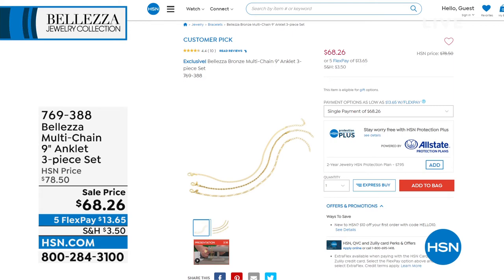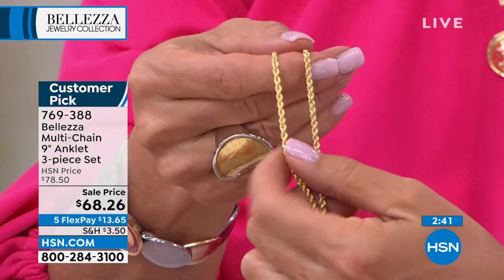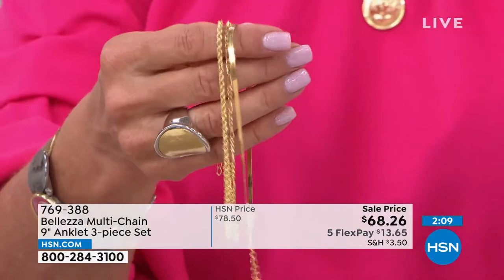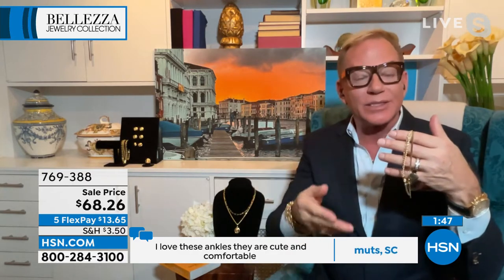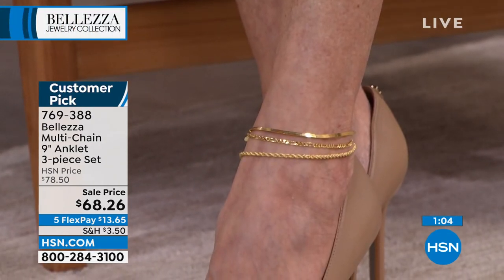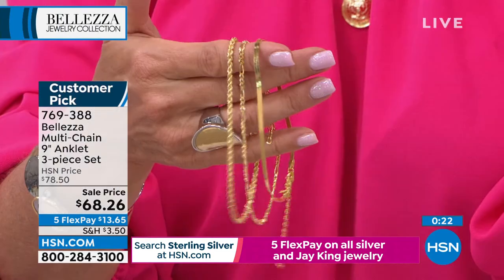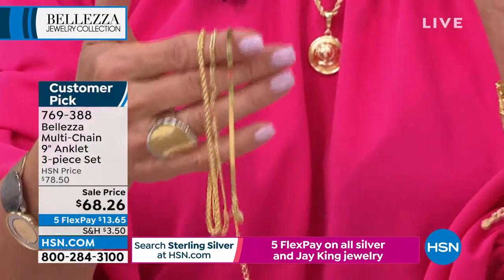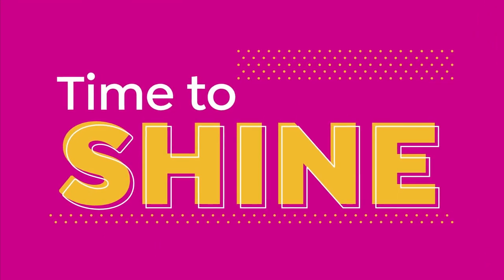Bellezza Bronze MultiChain 9" Anklet 3piece Set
Fab with sandals, flipflops, flats and bare feet, these anklets are warmweather accessorizing staples. Dare to wear one or more on each ankle, or gift an anklet to a favorite person.

      Figraro chain anklet
    Herringbone chain anklet
    Rope chain anklet
    Each approx. 9"L x 1/8"W with 2" extender
    Bronze
    Lobsterclaw clasps